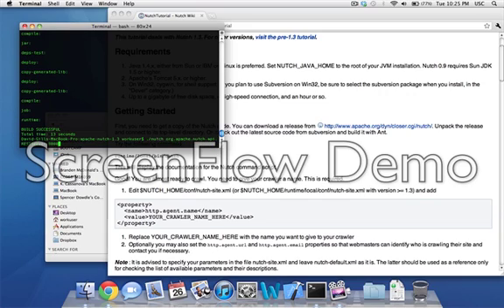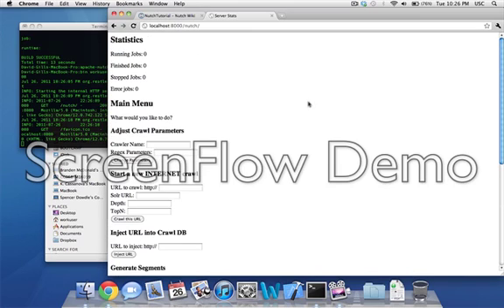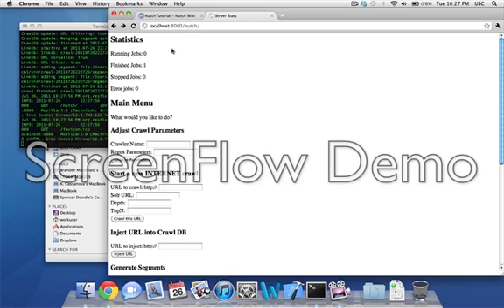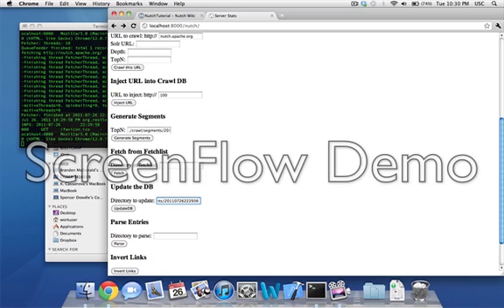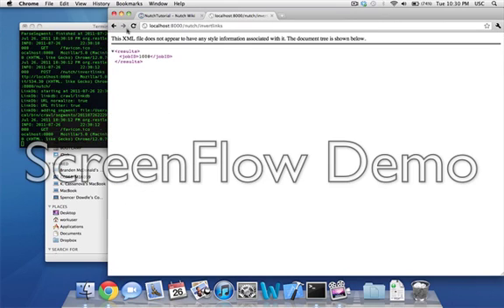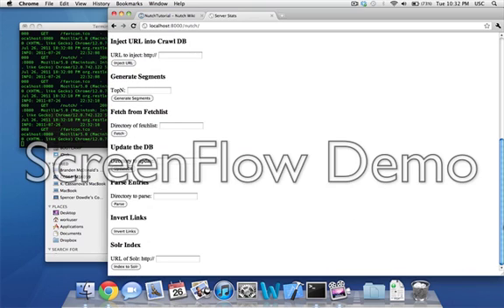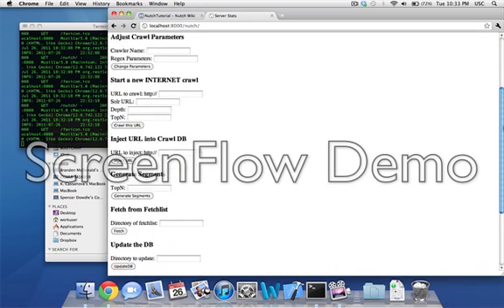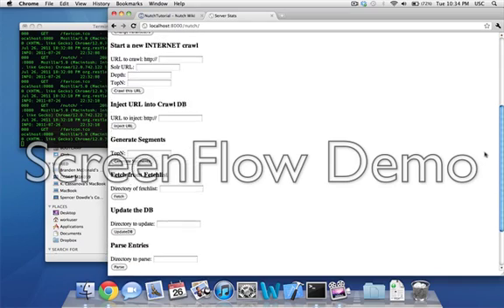CSCI572 Final Project